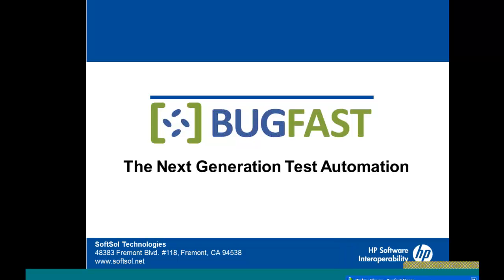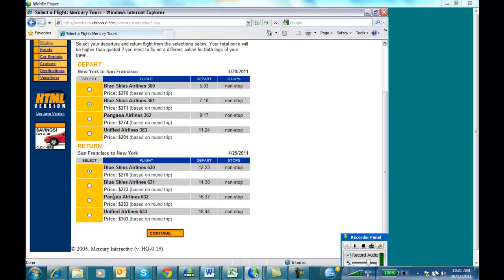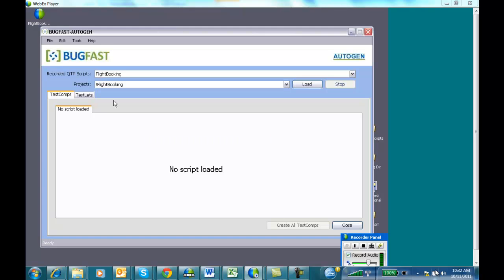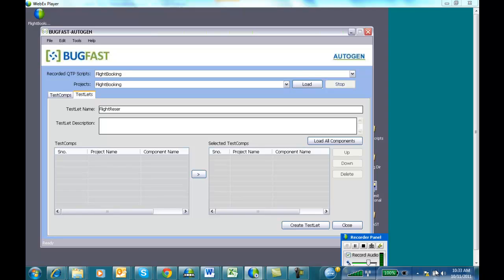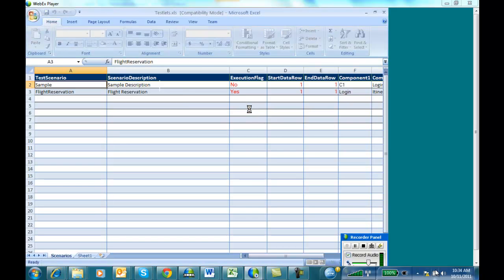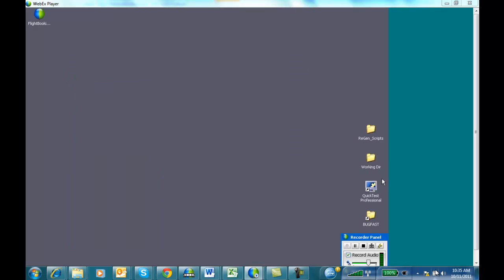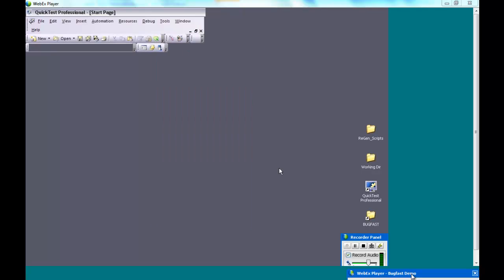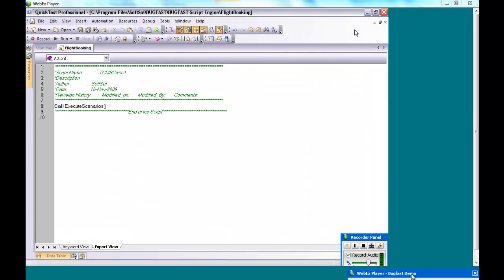BUGFAST Demo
BUGFAST is the next generation testing tool that enhances the speed, coverage, and maintainability of test automation assets.